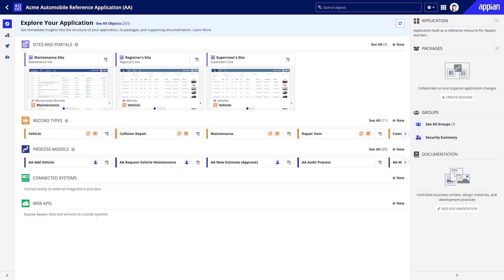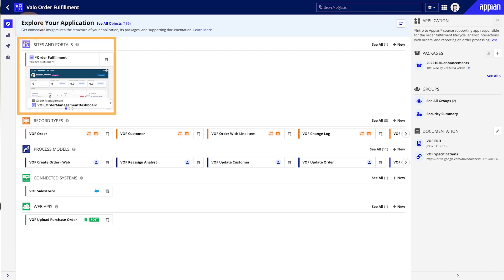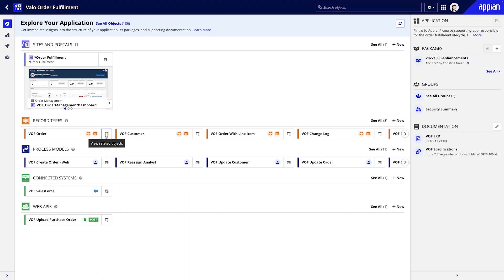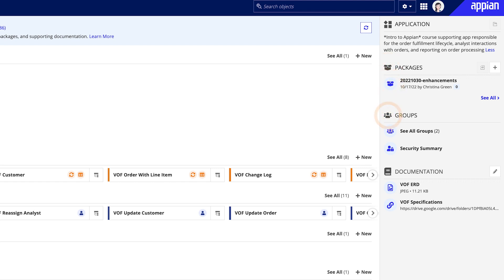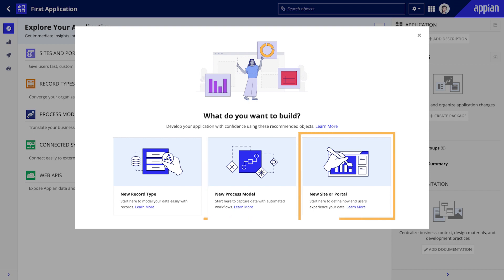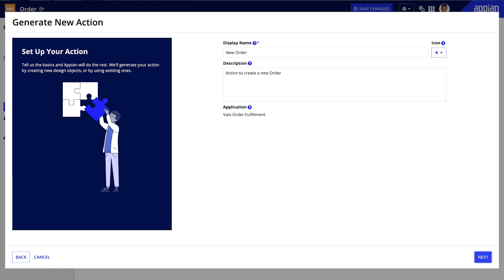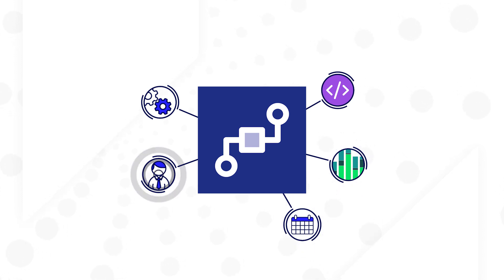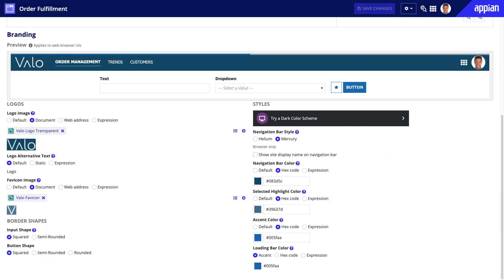How to Use Explore View in Appian Designer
Learn about Explore View, the new landing page for Appian Designer, that gives you immediate insight into the structure of your application, its packages, and supporting documentation. For empty applications, learn about the three recommended objects commonly used as starting points when first building an application.